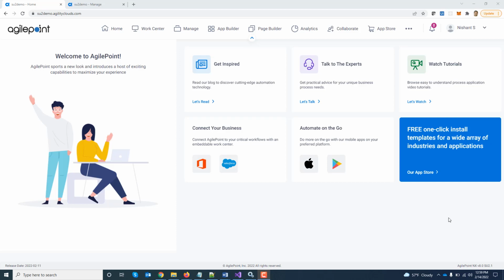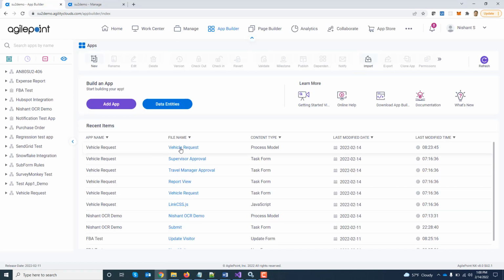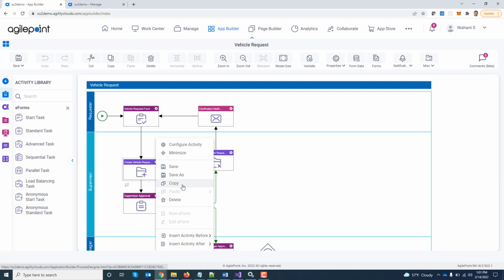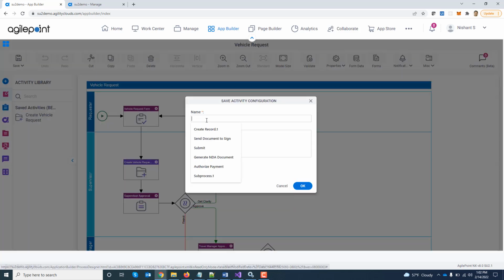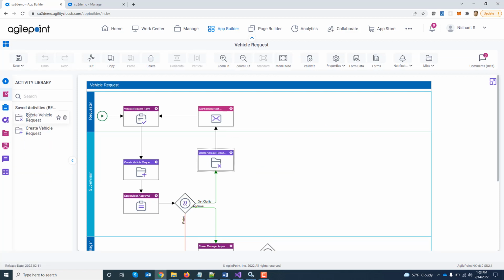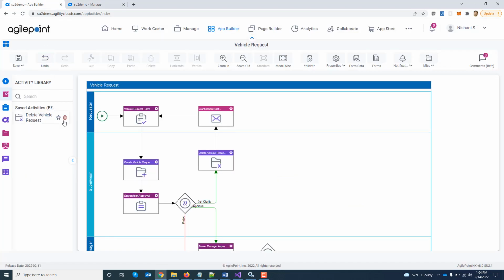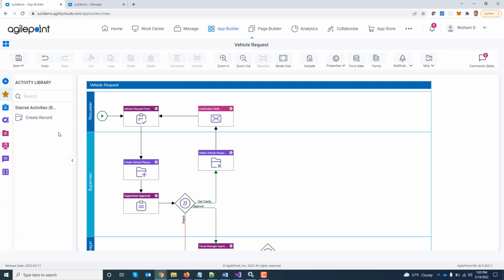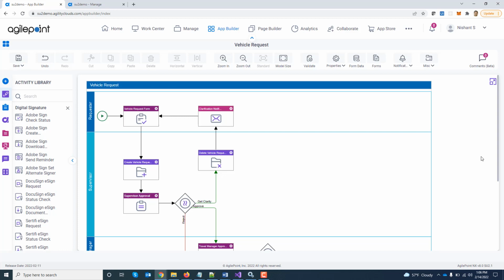Save Activity To Dictionary And Starred Activity